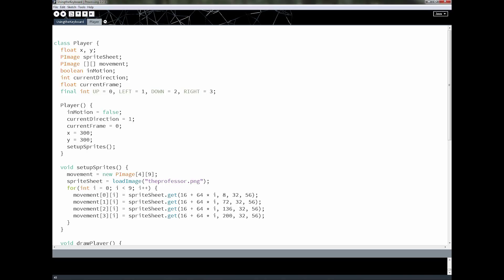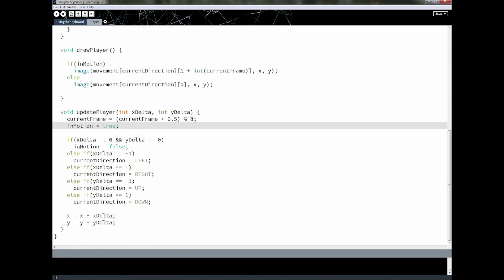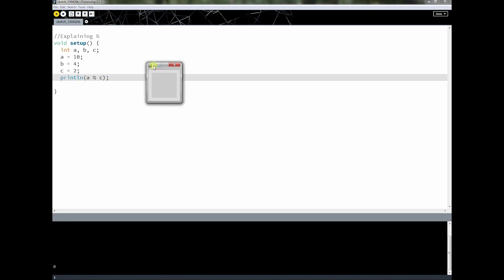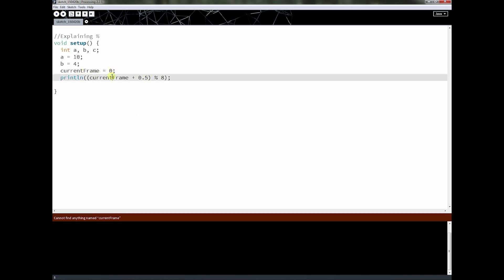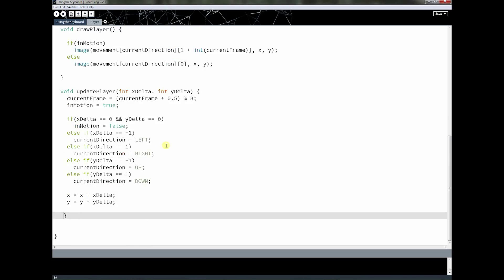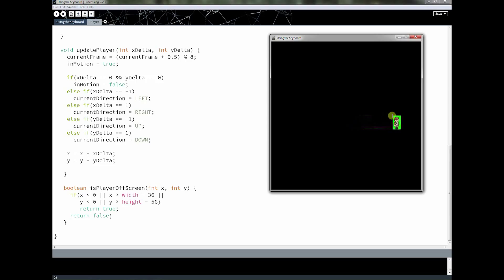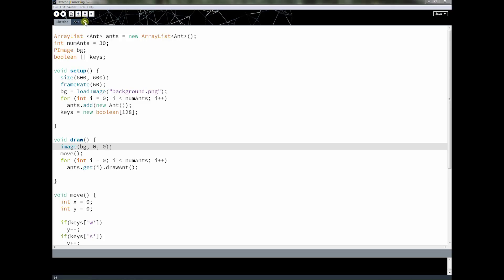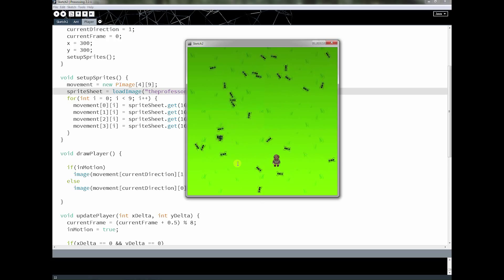Processing Tutorial Lesson 26 Animation Part 4